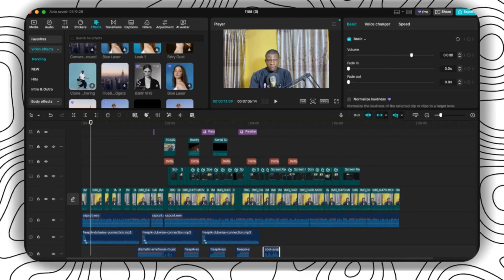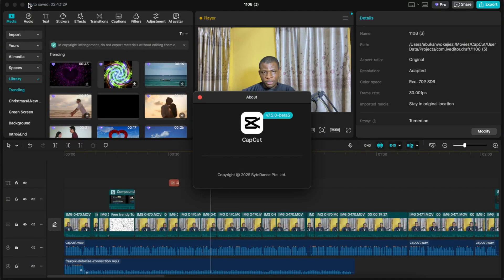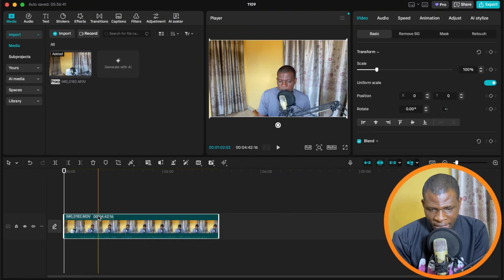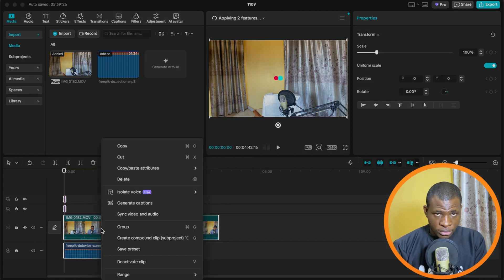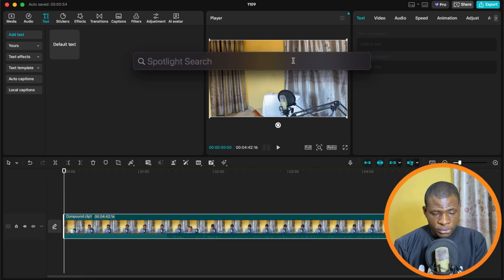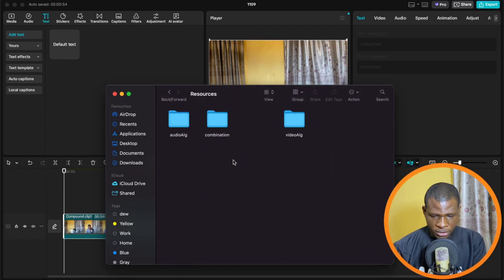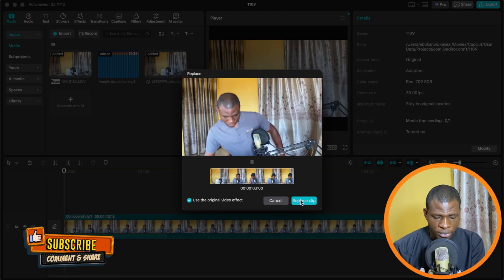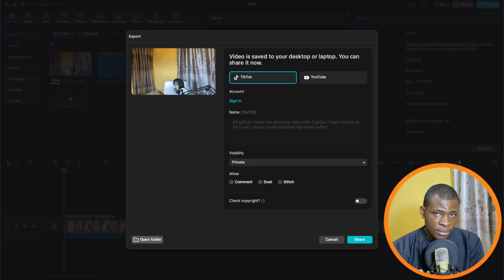How To Export Video On Capcut Pro For Free On Your Macbook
How to use CapCut Pro on your MACBOOK for FREE — without any cracks or sketchy software? In this video, I’ll show you how to export your videos for free even after using all the pro tools on CapCut Pro on Macbook — no watermark, no ads, and completely safe. Everything you’ll see here is 100% legit and straight from CapCut’s own platform, so you don’t have to worry about viruses or bans.
Most videos don't show how to do it on, MacBook, but in this video, I'll show you how to do it on your Mac
Just follow the steps, and you’ll be editing like a pro in minutes! 🚀

Here’s the link for windows users